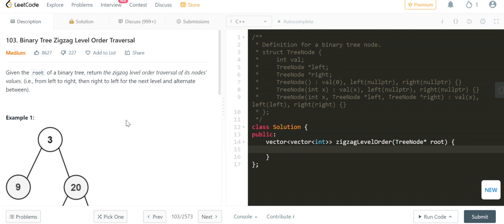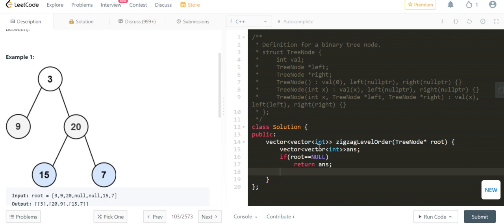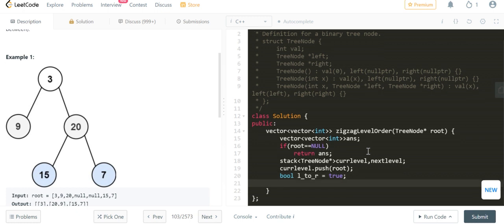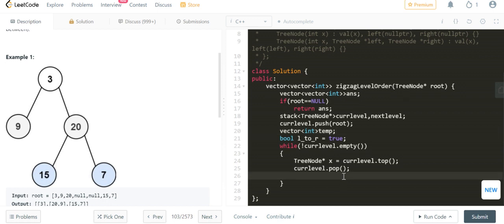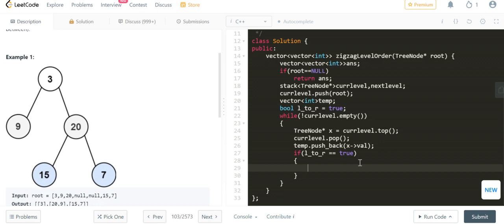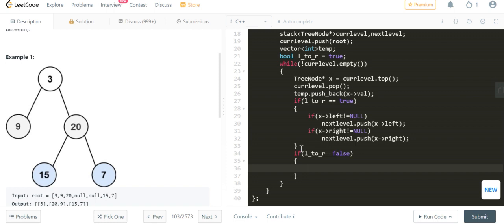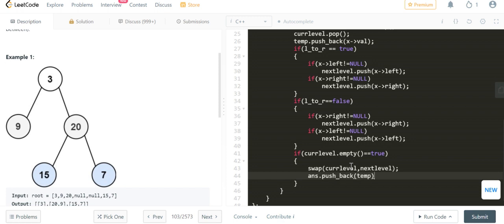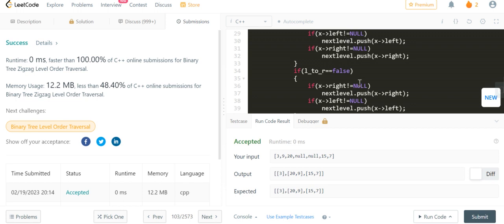103. Binary Tree Zigzag Level Order Traversal